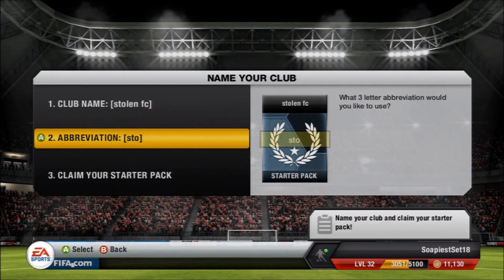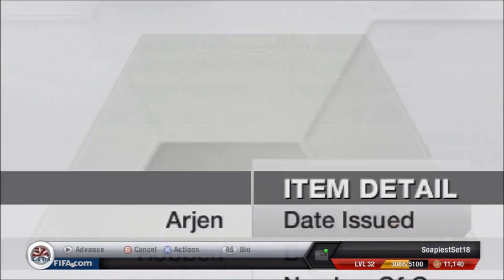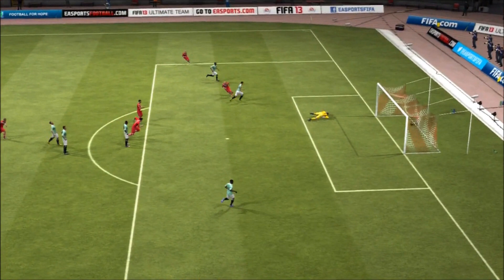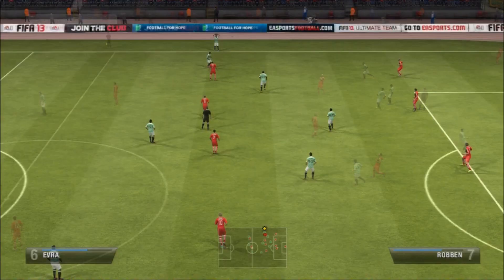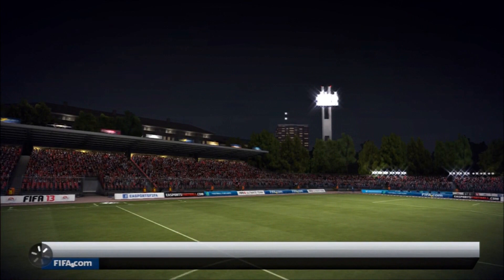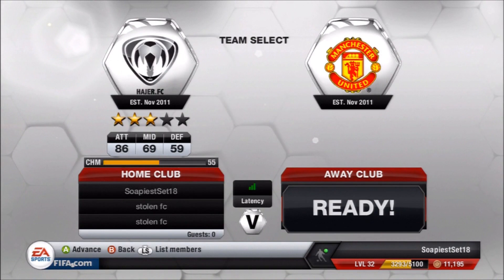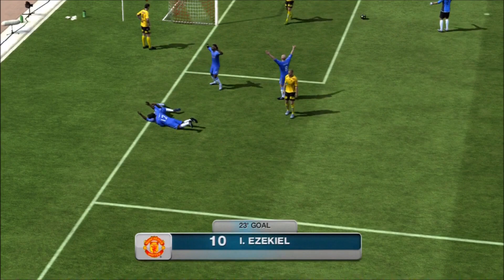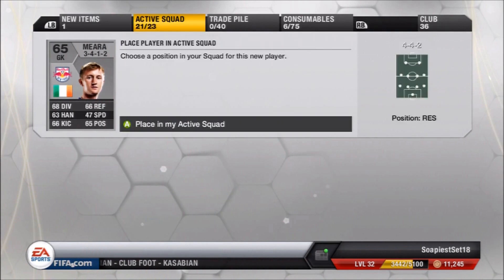FIFA 13 - Robin With Robben #1 "lets go" - UT RTG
Hey guys this is my new series robin with robben.